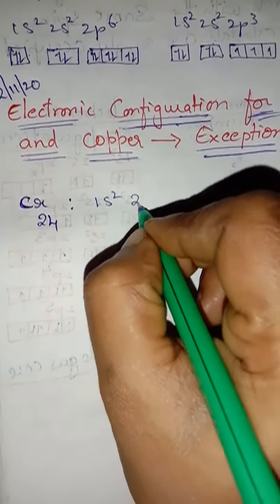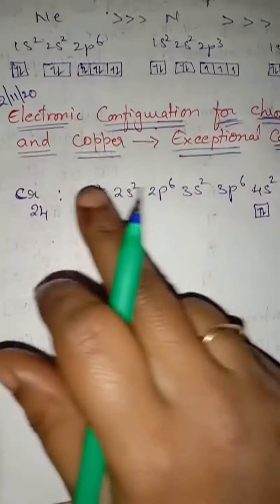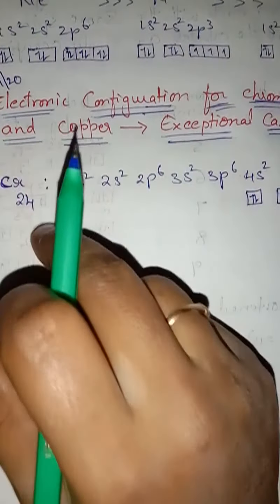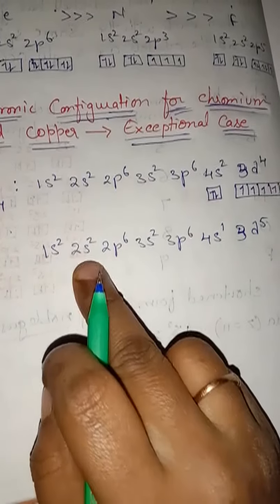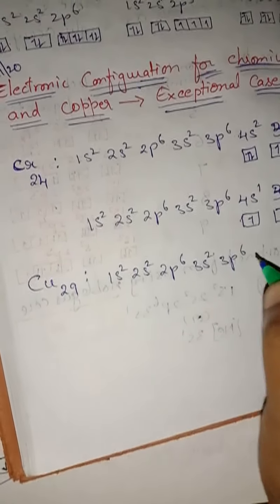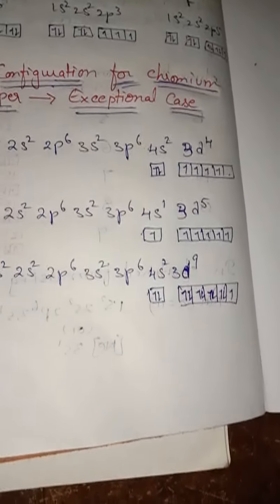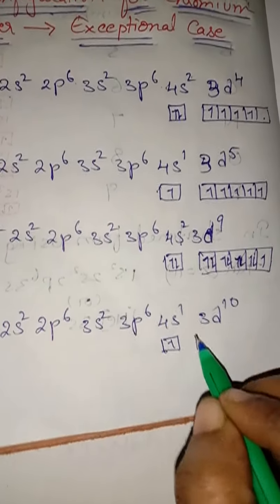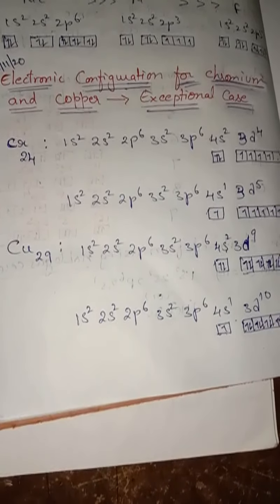Electronic configuration for Chromium and Copper